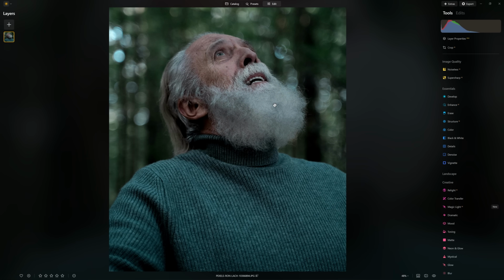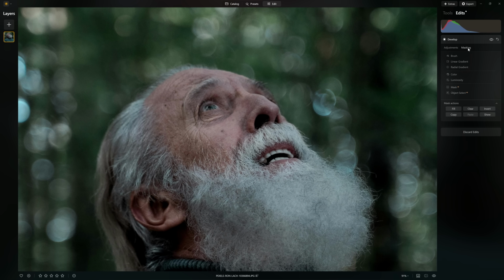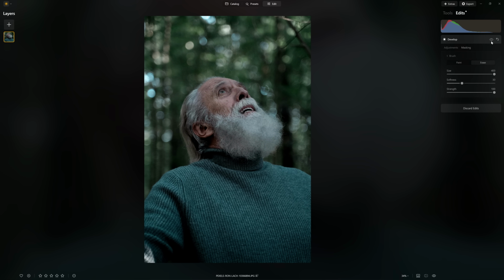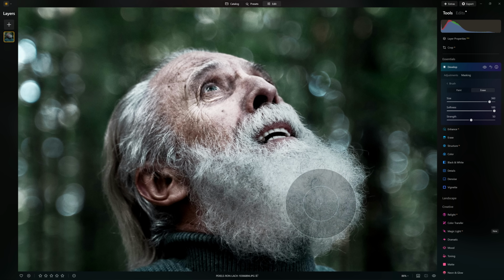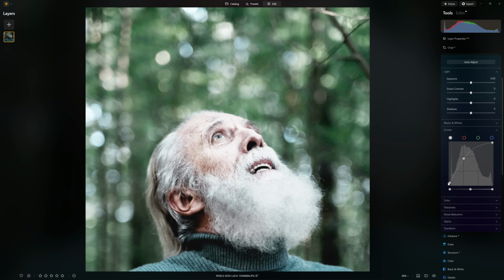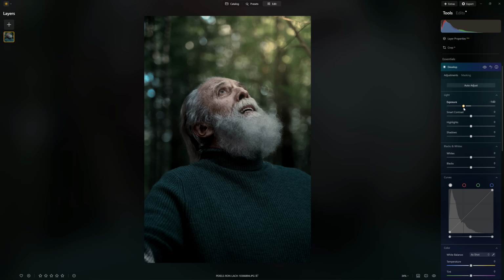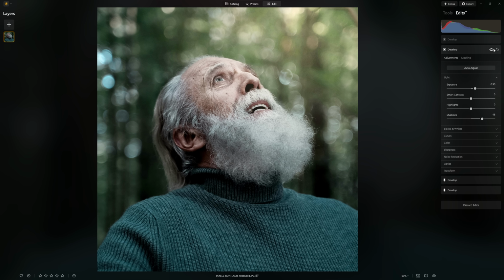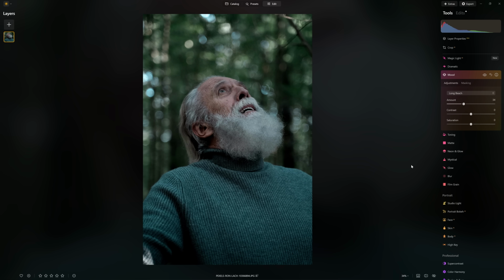The Simple Luminar Neo Trick That Makes Portraits POP!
🎓 Become an EXPERT photo editor, 𝙟𝙤𝙞𝙣 𝙢𝙮 𝙘𝙤𝙪𝙧𝙨𝙚 𝙝𝙚𝙧𝙚 (Limited spaces)

Transform flat, lifeless portraits into stunning, dimensional images with this simple Luminar Neo trick! In this tutorial, I show you how to sculpt light on a portrait using luminosity masks and curves adjustments, giving your subject depth, highlights, and a professional look.

What You’ll Learn in This Video:

🔹 How to select bright areas of the face with Luminar Neo’s luminosity mask feature.
🔹 Two-pass light sculpting for broad and targeted highlights.
🔹 Tips for adding subtle light flares to enhance mood (optional bonus).
🔹 How to take a flat portrait and make it pop with professional lighting techniques.

Whether you’re a beginner or an experienced editor, this technique will help you bring life and dimension to every portrait.

💡 Tools Used:

Luminar Neo (latest version)
Luminosity Masks
Curves Adjustment

✨ Pro Tip: Start with subtle adjustments and gradually enhance highlights to keep the portrait natural and flattering.